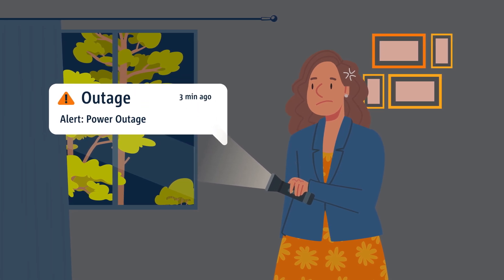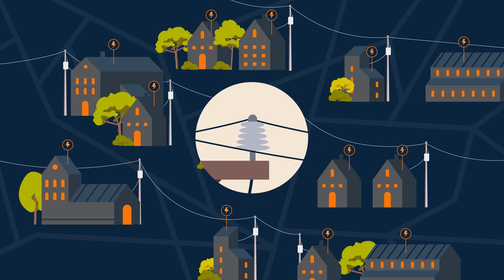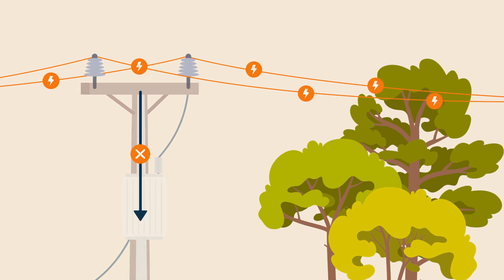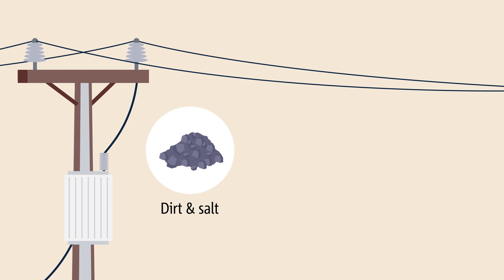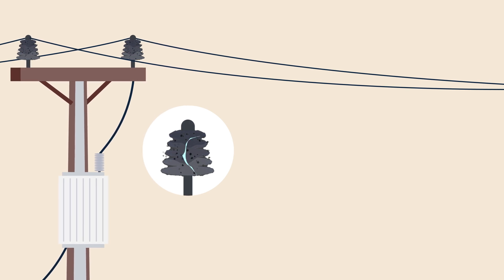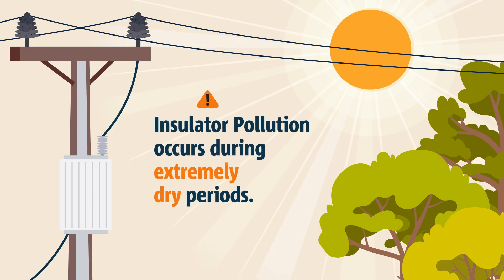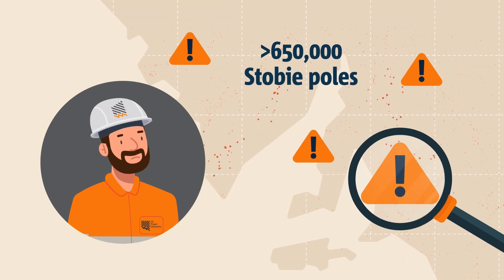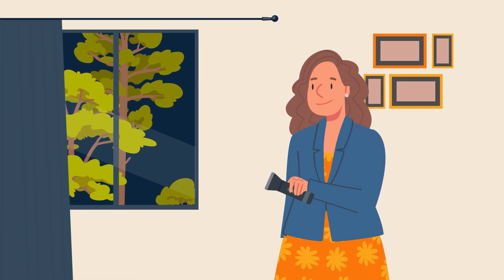Insulator Pollution Explained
Experiencing multiple short power outages? It could be due to insulator pollution.

When insulators become polluted, they can experience a phenomenon called a flashover. This occurs when the electrical current arcs across the surface of the polluted insulator, causing a short circuit. This can lead to power outages, either momentarily or for longer periods.